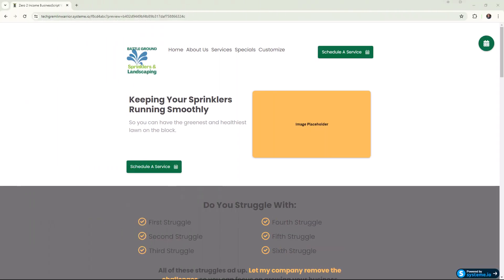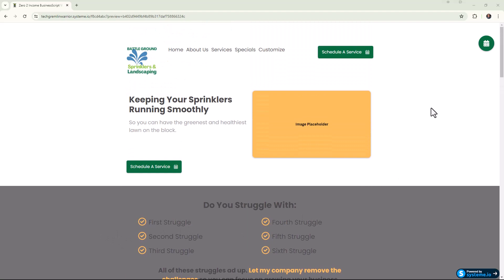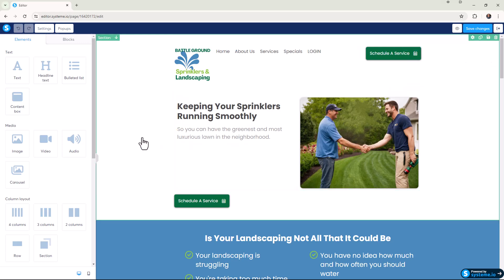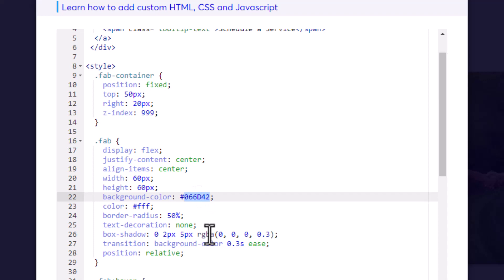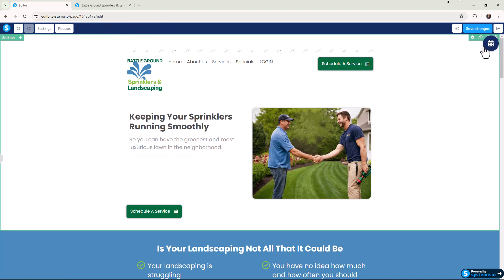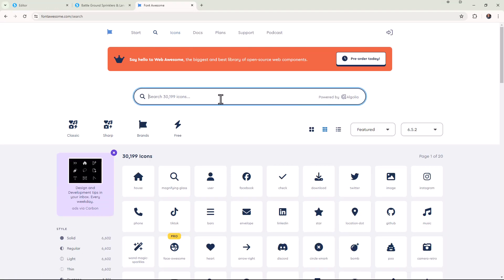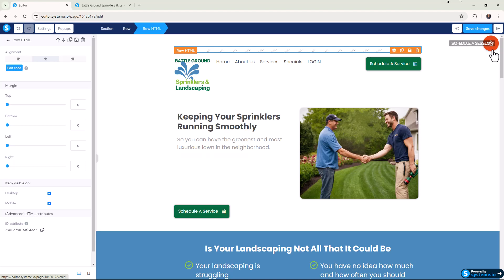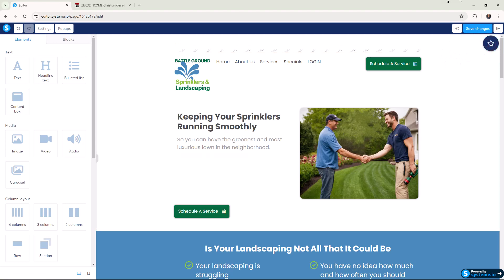How to Add a Floating Action Button in Systeme.io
This video walks you through how to add a floating action button in Systeme.io, and then also outlines the steps you need to take to customize the button.

Time Stamps:
00:00:00 Introduction
00:00:20 What is a Floating Action Button
00:00:33 Where do Call To Action buttons go?
00:02:04 How to create the Floating Action Button.
00:02:45 How to configure the floating action button to make it your own.
00:03:05 Change the background color of the button.
00:03:32 Change the Tool Tip or Help Text of the button.
00:04:30 Change the Icon on the floating action button.
00:06:15 Configure the link for the button.
00:06:53 Conclusion